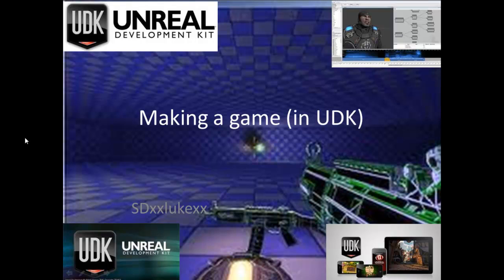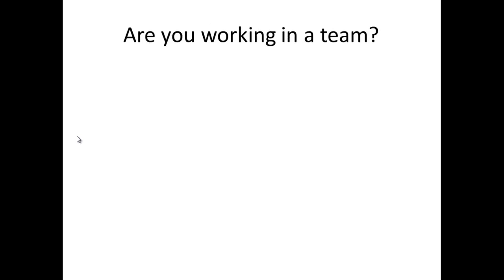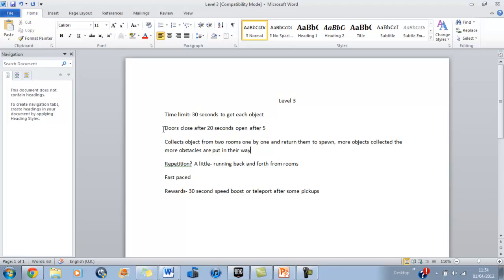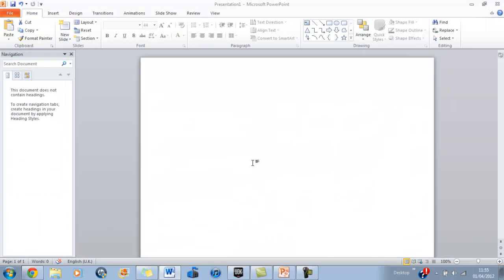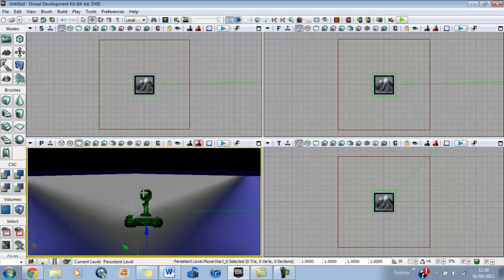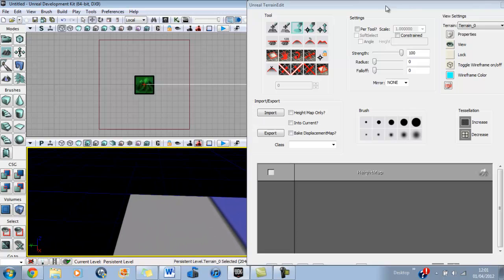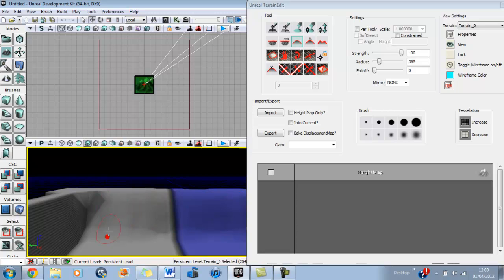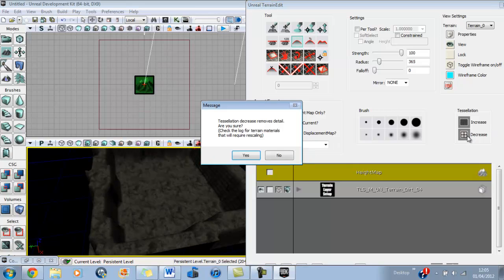Making a game in udk p1 pre production and terrain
In the first tutorial we cover what you need to do before you start making your game and how to add terain in udk